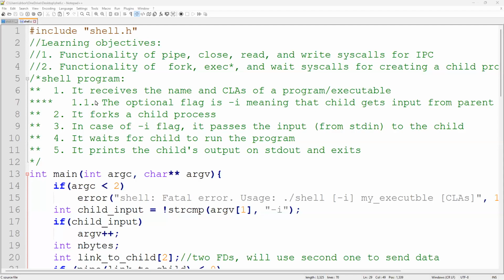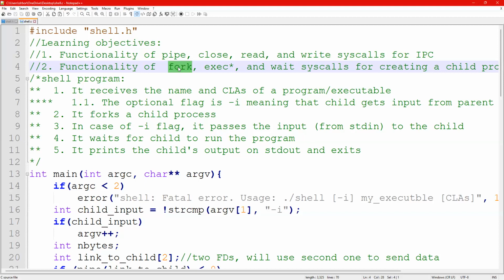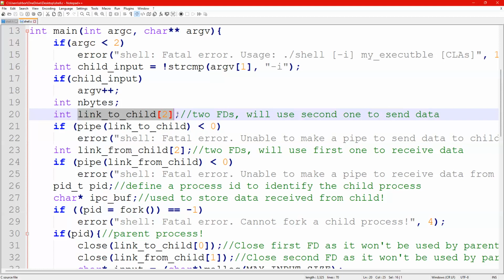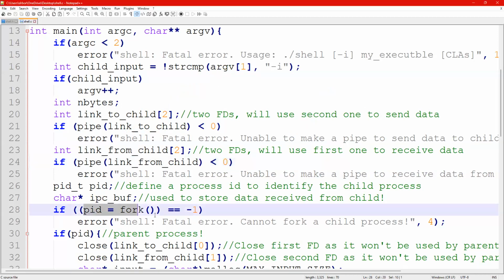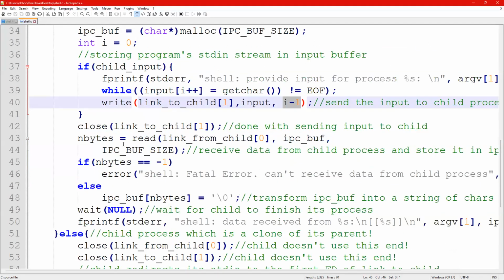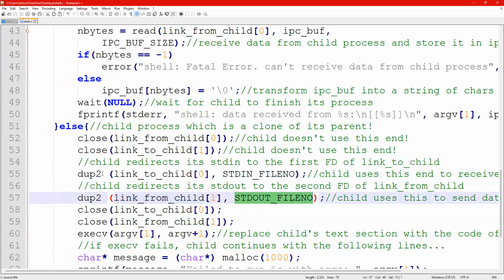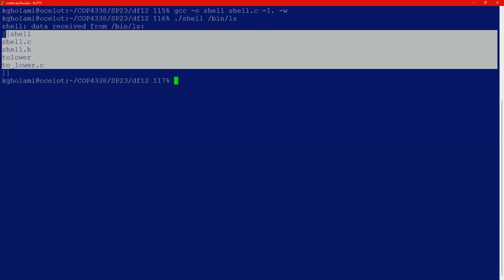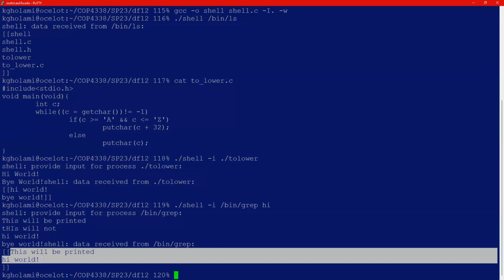Inter-process Communication in C using Unix fork, exec*, wait, read, write, etc